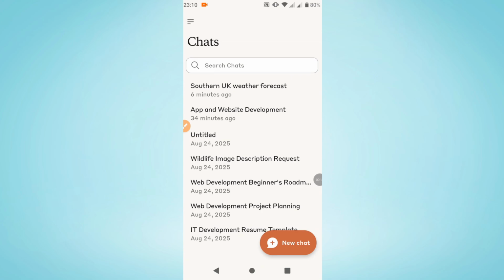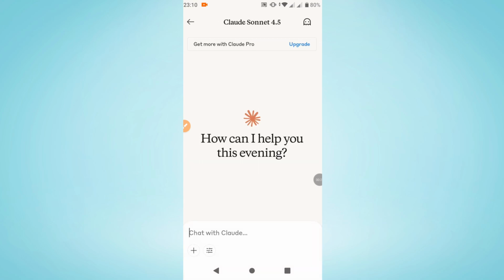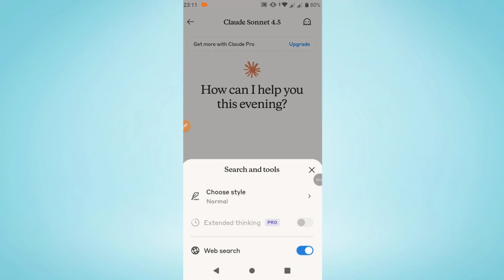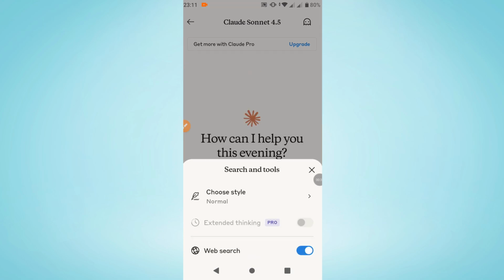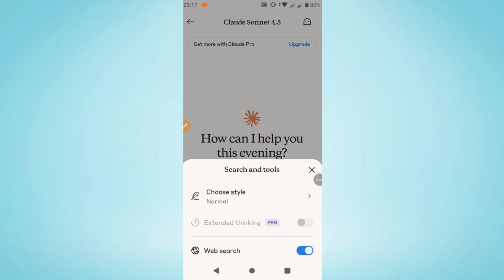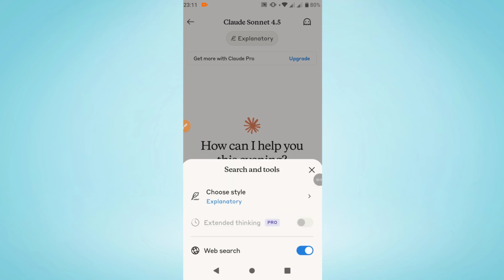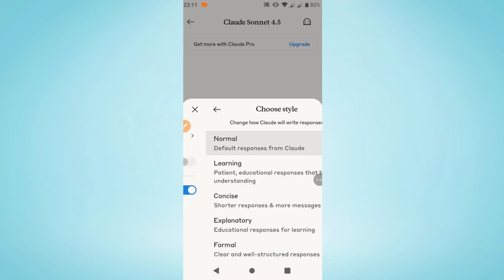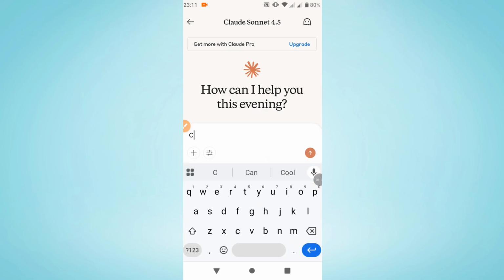How to Change Response Style in Claude AI App on Mobile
See how to switch and customize the response style in Claude AI on mobile for different conversation tones.